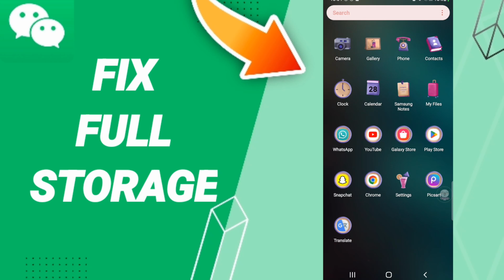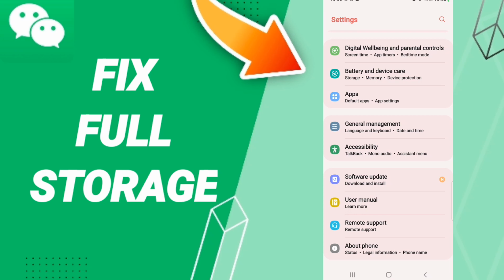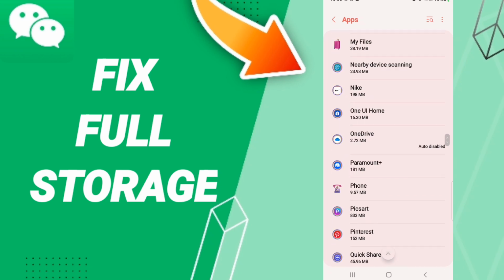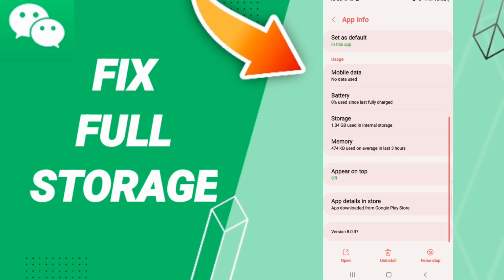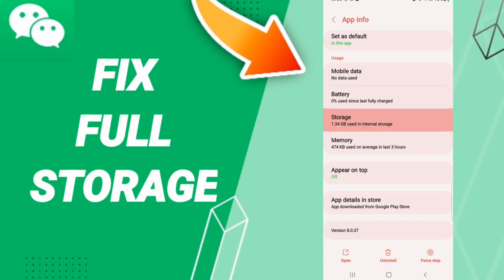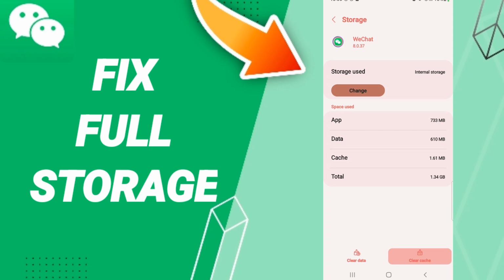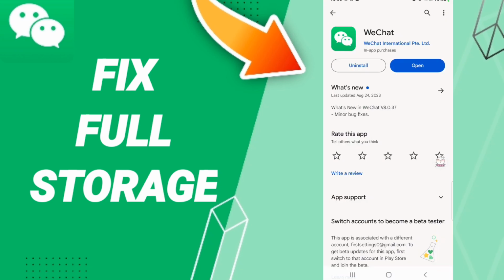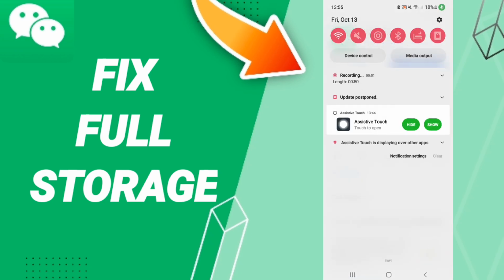How To Fix Full Storage On Wechat App 2023